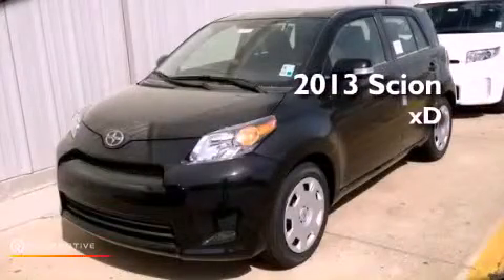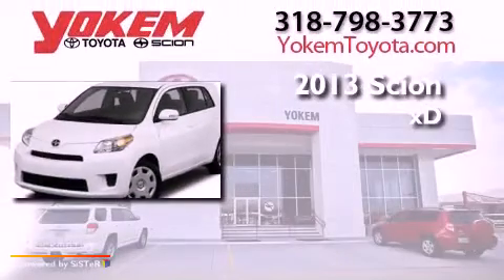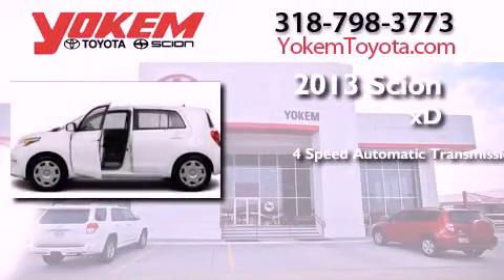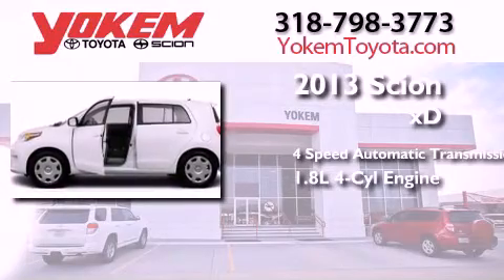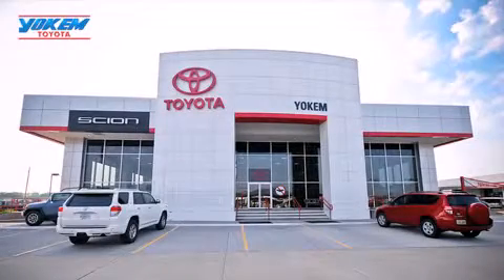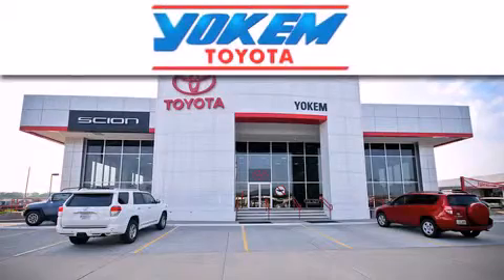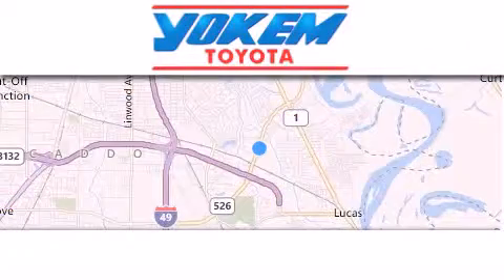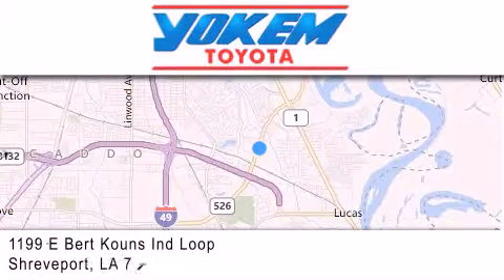2013 Scion xD Bossier City LA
Year : 2013
 Make : Scion
 Model : xD
 Engine : Gas I4 1.8L/110
 Trans . : Automatic
 Exterior : Black Sand Pearl

 Interior : Ash
 Stock : 033444

 1199 E. Bert Kouns